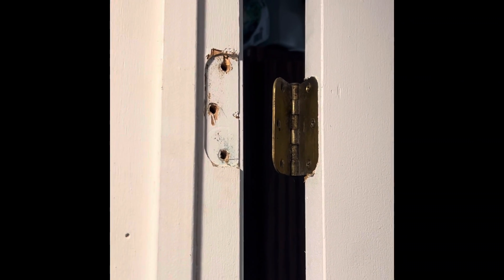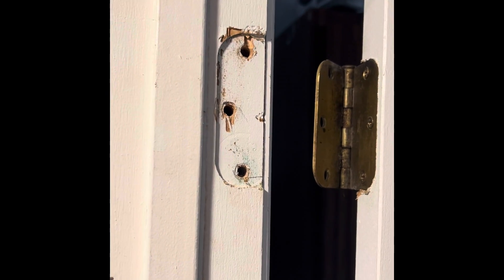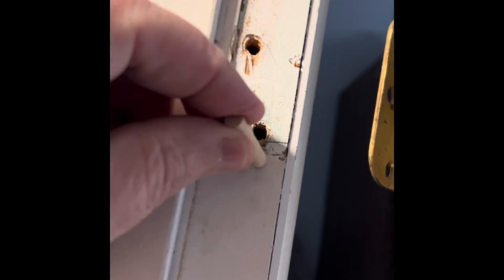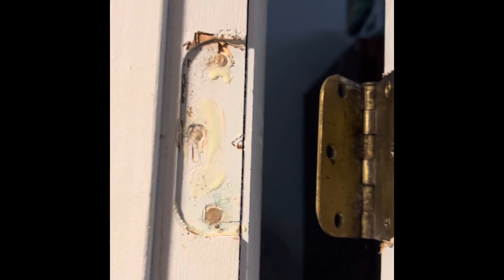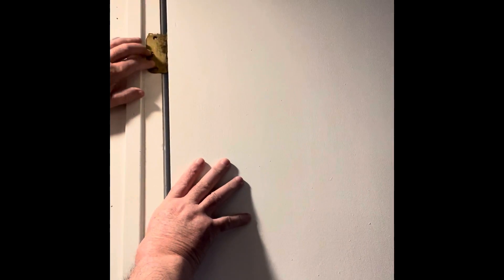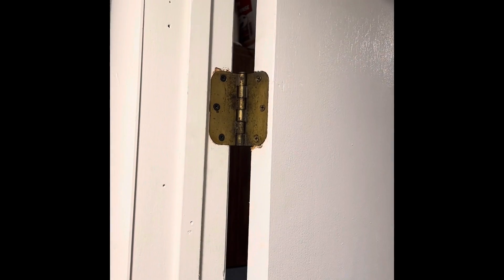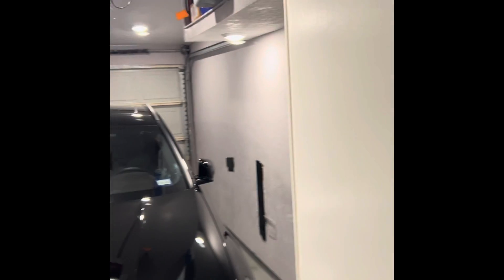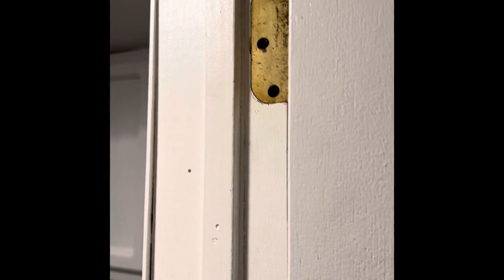Repair fallen Door hinges in door frame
Repair fallen door hinges from door frame. The dowels I used were 3/16 thick. I used wood glue which I put all around the dowels before inserting them in the holes. I let them dry for 2 hrs. I used flathead wood screws to secure the hinge. ￼If the holes are too small for the wood dowels, drill the holes larger to fit the right size dowel you have. Once the glue drys the dowels will become part of the door frame and it will be solid and you will be able to insert the screws and they will be solid.